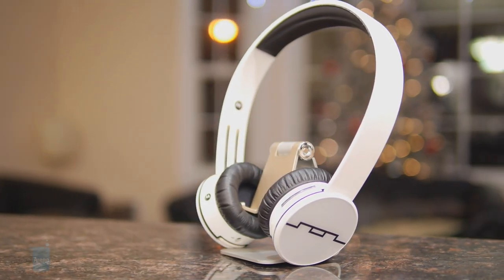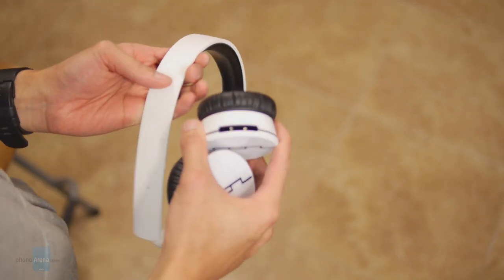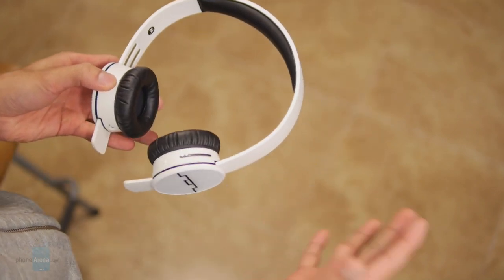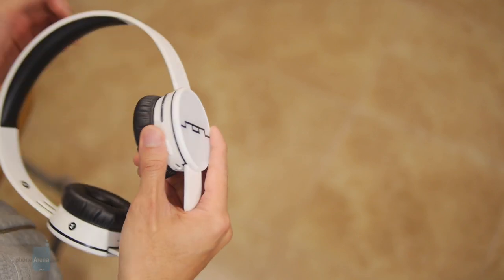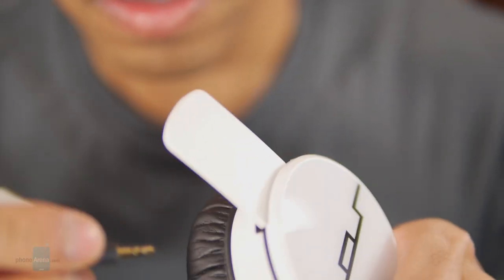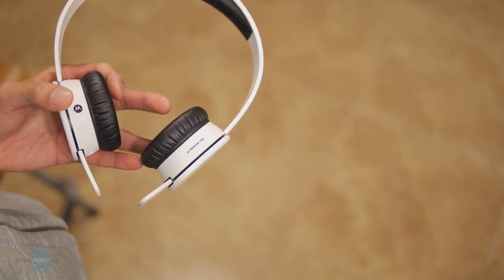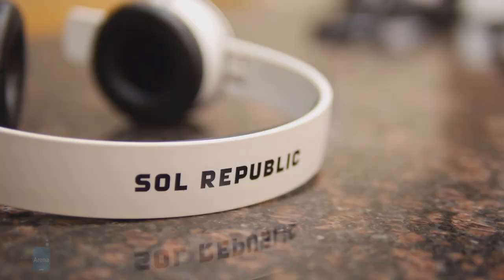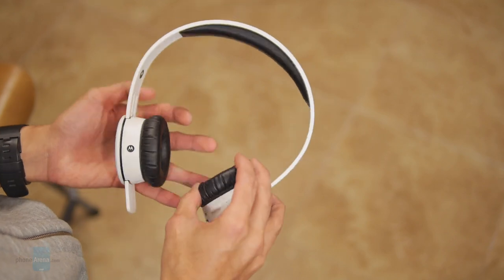SOL Republic Tracks Air Review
Established back in 2010, global consumer electronics company SOL Republic might seem like a new player in the portable audio space, but don’t think for a moment that they lack experience – that’s because a couple of the company founders had ties to Beats Audio and Monster previously. In its quest to become a formidable contender, its wireless Bluetooth solution in the SOL Republic Tracks Air is looking to win the hearts and minds of the young, hip, and open-minded crowd. Flaunting a modular design, one that’s undoubtedly rare in the headphones space, the Tracks Air is already making itself a distinctive pair of headphones...